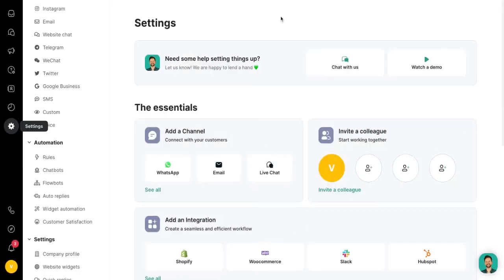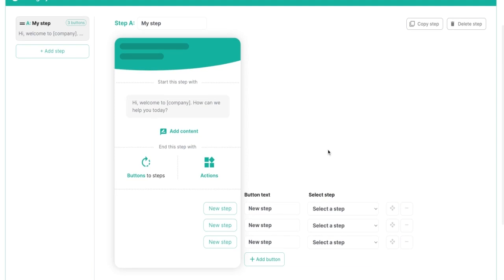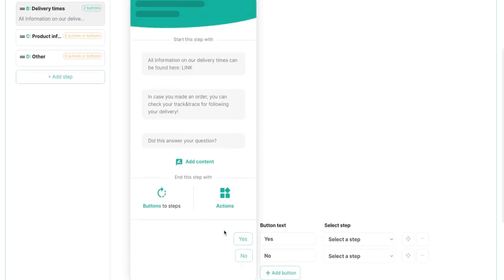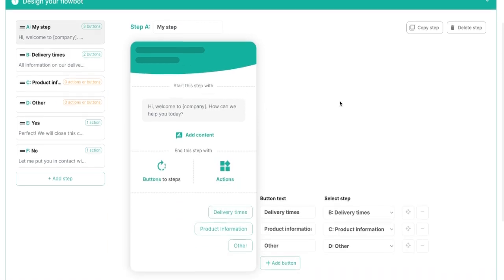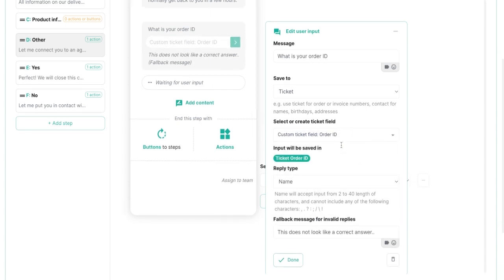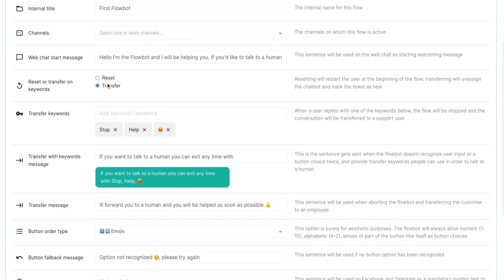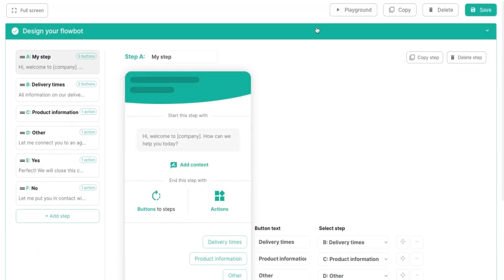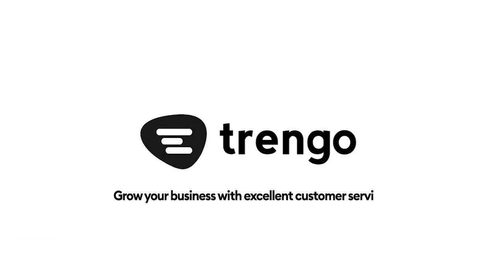How to set up a flowbot in Trengo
Learn how to create a flowbot in Trengo to automate conversations and improve efficiency. The bot can be deployed on channels like live chat, WhatsApp Business, Facebook Messenger, and Instagram to assist customers across multiple platforms.

In this step-by-step guide, you'll discover how to:

•  Design a flowbot that fits your needs
•  Automate responses to common questions
•  Collect information and guide customers smoothly

Enhance your customer communication with automation. Watch now to get started!